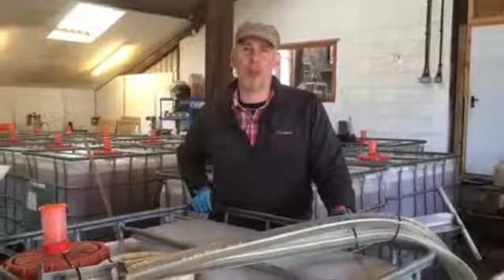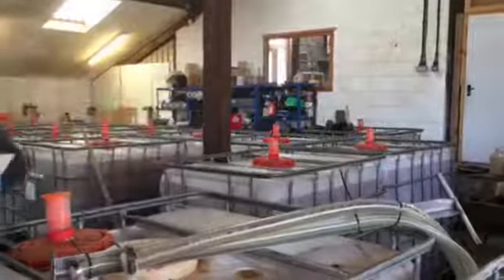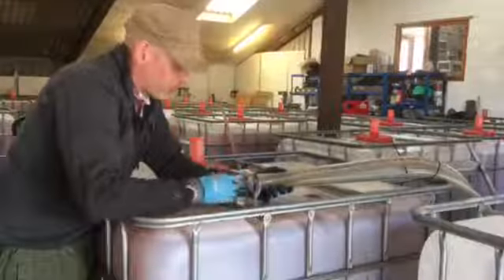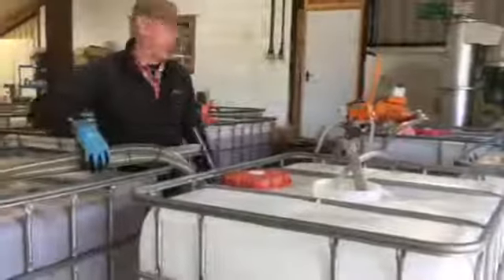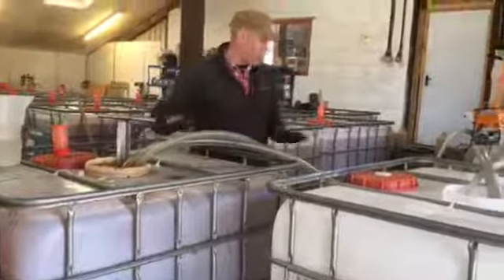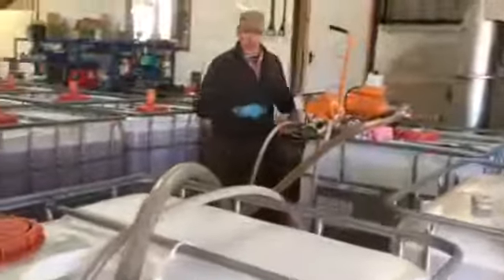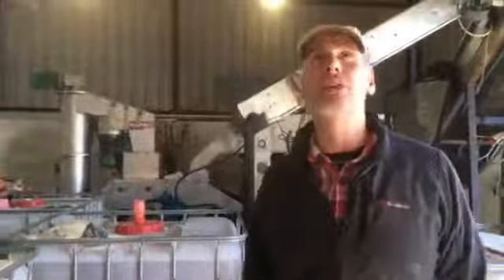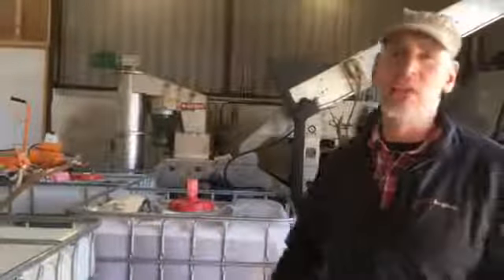'Racking off' cider at Ty Gwyn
Alex from Ty Gwyn Cider explains how we 'rack off' our cider post fermentation.  'Racking off' is the process whereby the sediment is removed from the cider which prevents autolysis and can help trigger malo-lactic fermentation.  Which is nice.